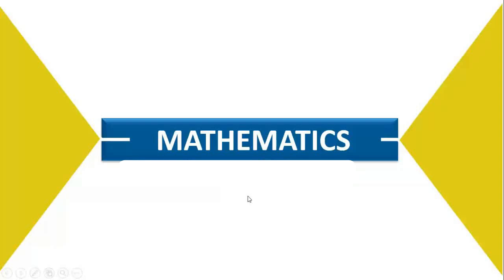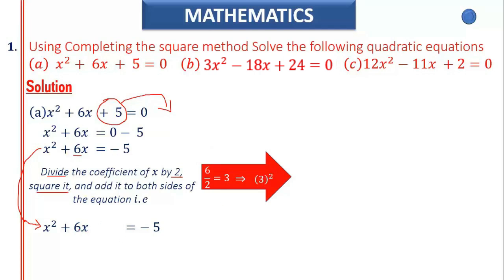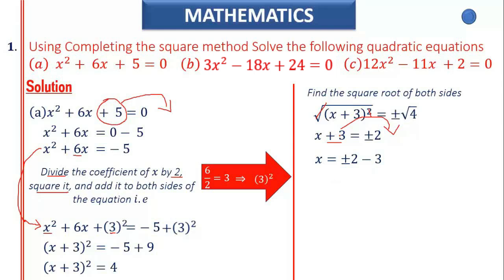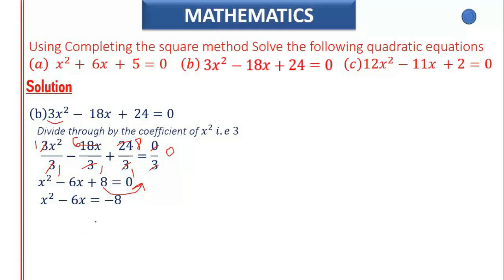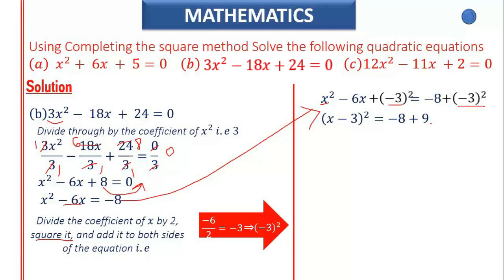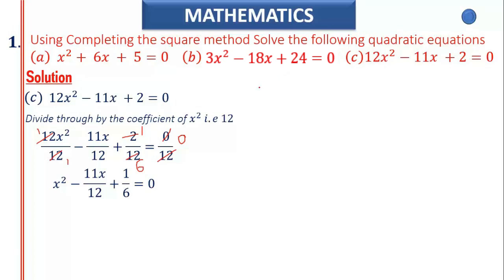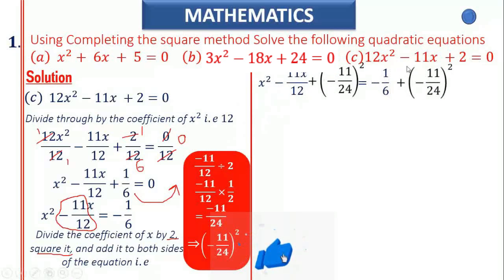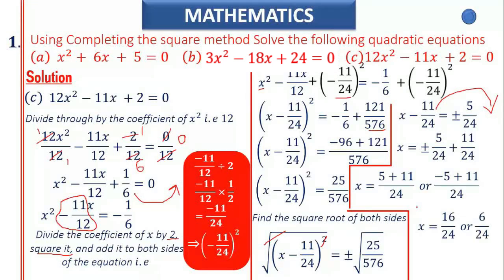QUADRATIC EQUATION: COMPLETING THE SQUARE METHOD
This video highlights a simple, easy-to-understand, step-by-step procedure to solve three different form of  quadratic equation using Completing the square method.